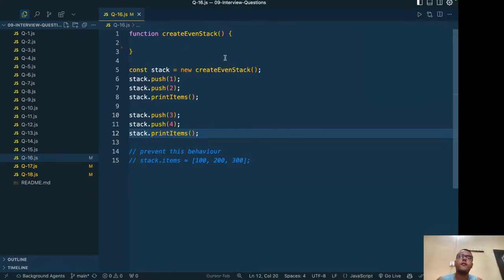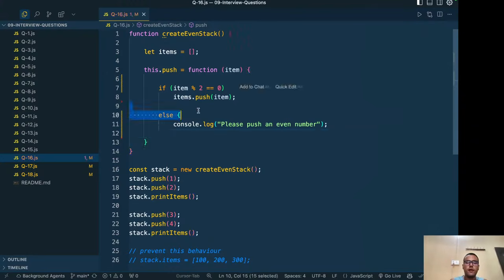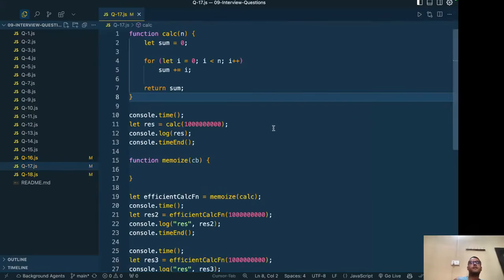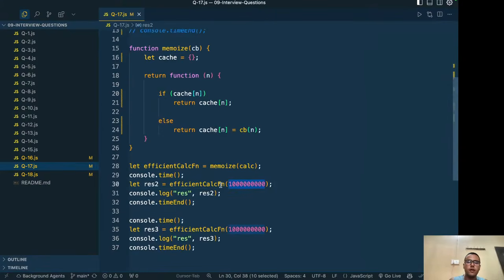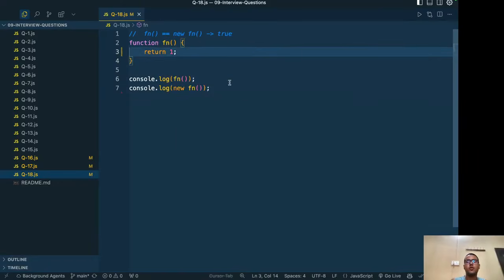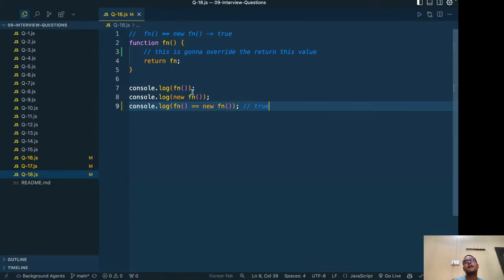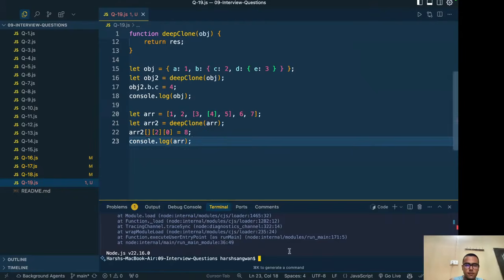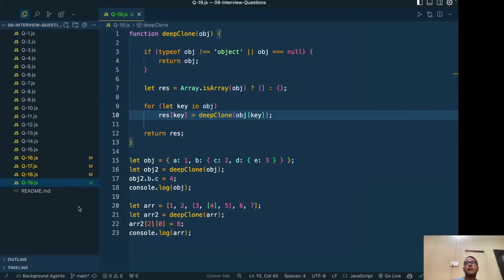10 | Popular Interview Question 2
💻 10 - Popular JavaScript Interview Questions 2

Welcome to the 10th episode of our JavaScript Essentials series!
In this video, we tackle frequently asked JavaScript interview questions — curated from real-world interviews at top tech companies.

🚀 What you’ll learn:
👉 Implement Deep Clone
👉 Some more interview questions
👉 Tips to tackle behavioural and whiteboard questions with clarity
👉 How to explain your thought process to interviewers

⏱ Timestamps:
00:00 - 02:50 - CreateEvenStack
02:50 - 04:50 - new fn() === fn()
04:50 - 06:40 - Memoize Function
06:40 - 09:33 - Deep Clone

🎯 Whether you’re preparing for your first dev job or brushing up for FAANG interviews, this episode is packed with practical JS questions and answers you can’t miss.